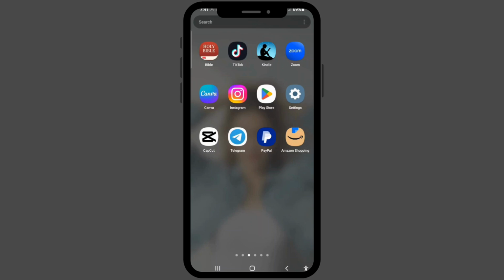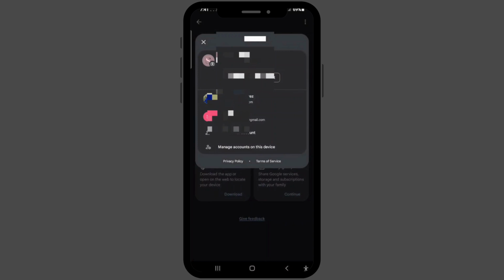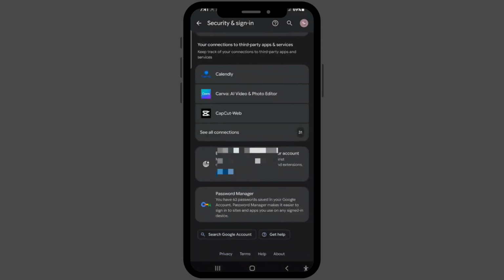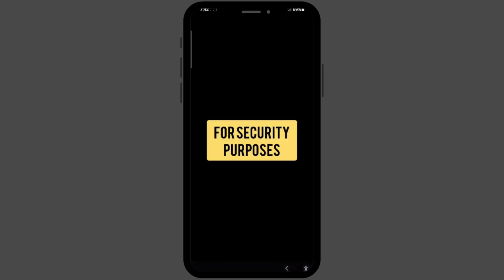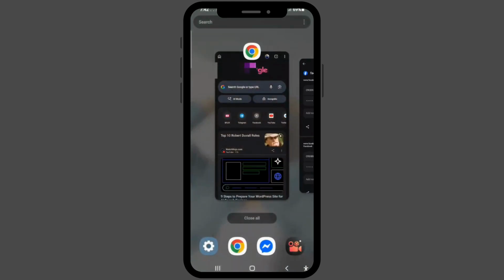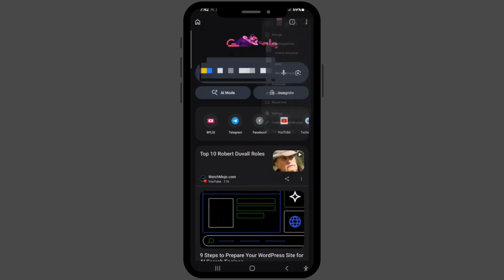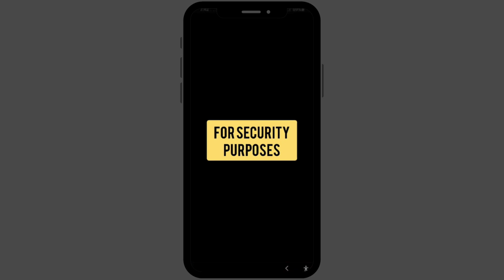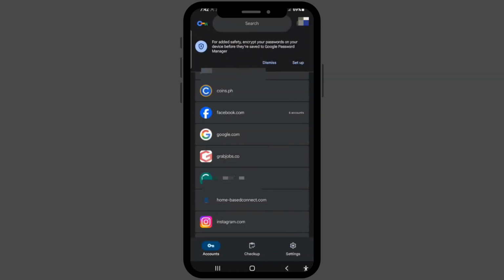How to See Your Facebook Password If You Forgot it [Full Guide 2026]